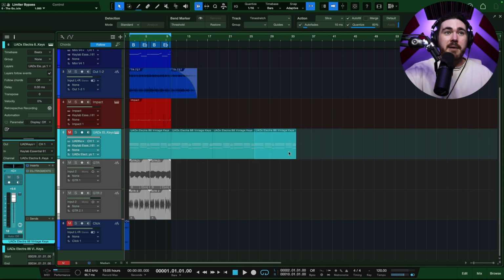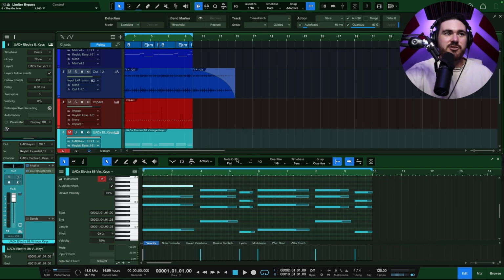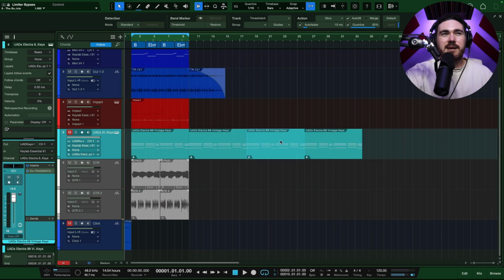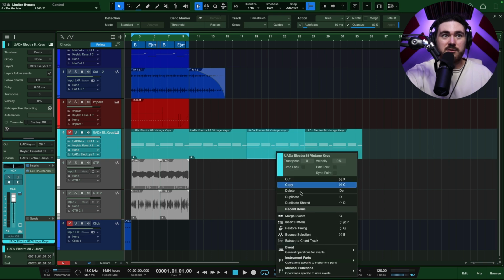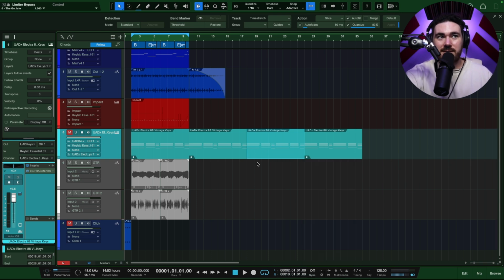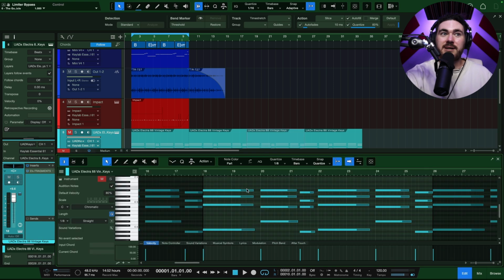Midi Time SAVER in Studio One